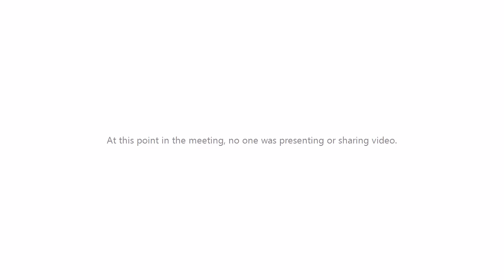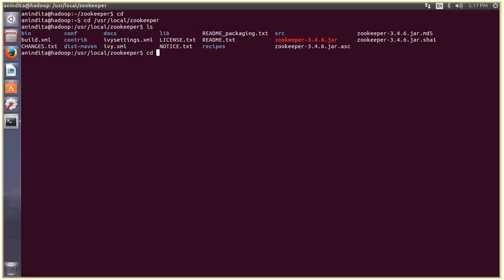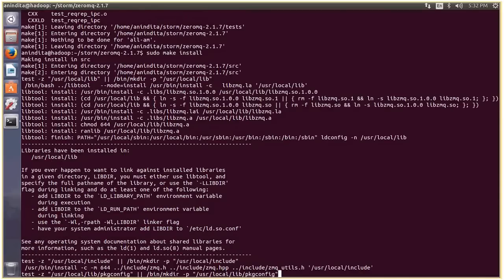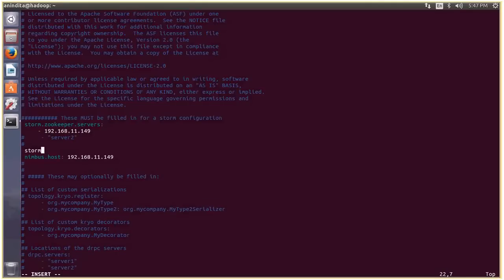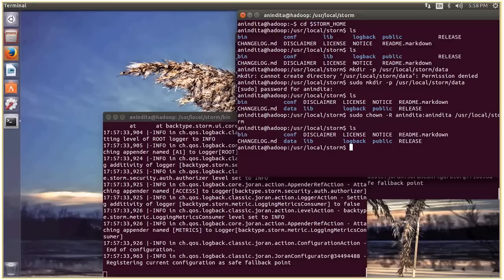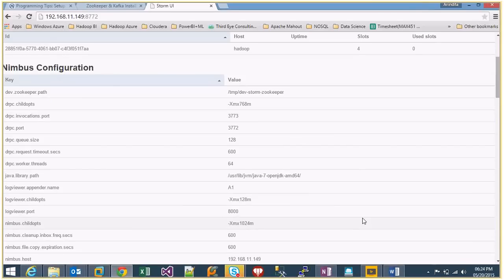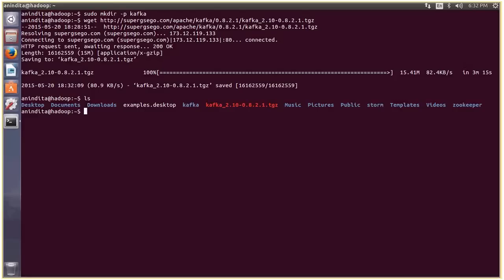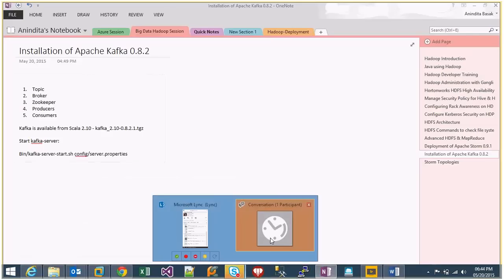Installation of Apache Zookeeper, Apache Storm & Kafka on Ubuntu 15.04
Deployment of Apache Zookeeper, Storm & Kafka single node on a ubuntu cluster 15.04 with starting Storm Nimbus, supervisor & UI , configuration of storm.yaml & execution of apache kafka server